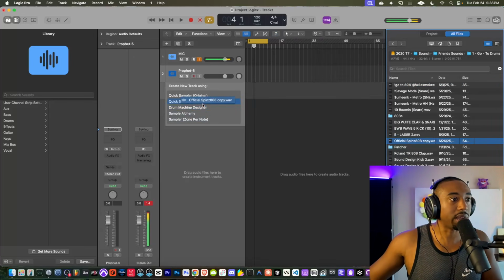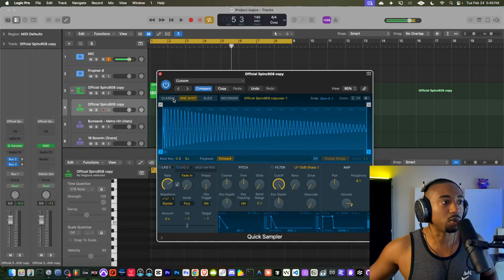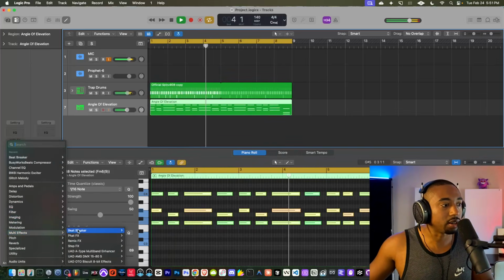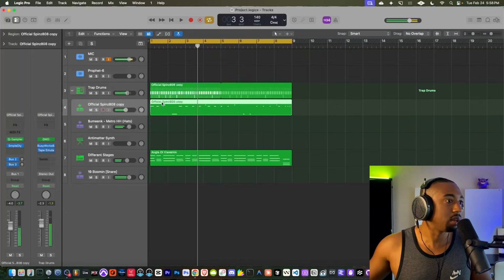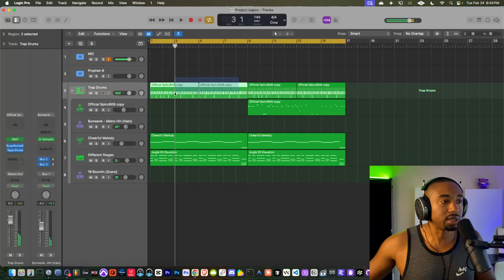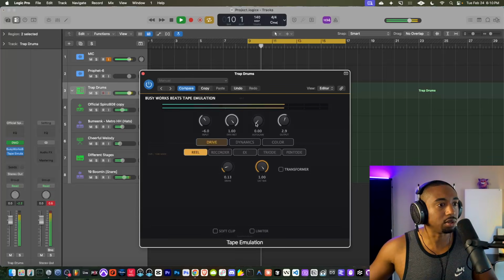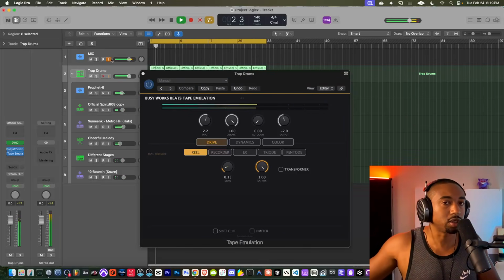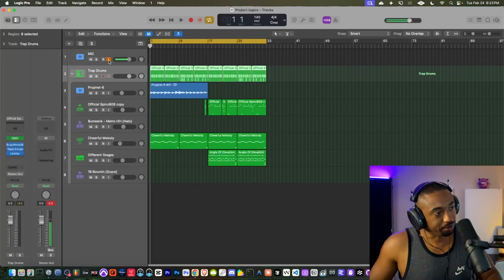Logic Pro 12 | How to Make Trap Beats